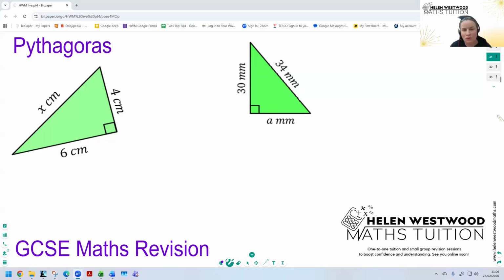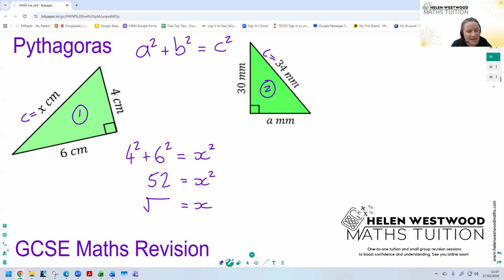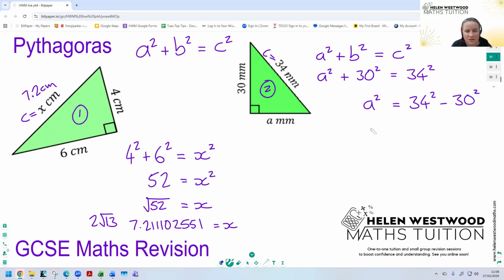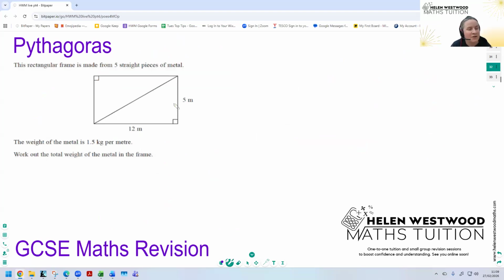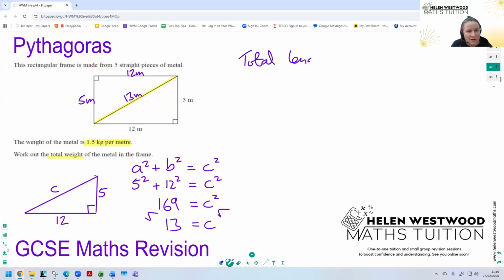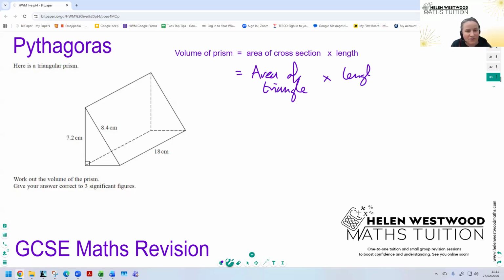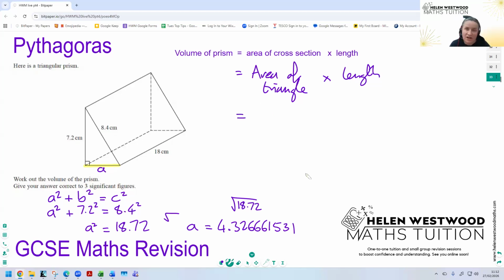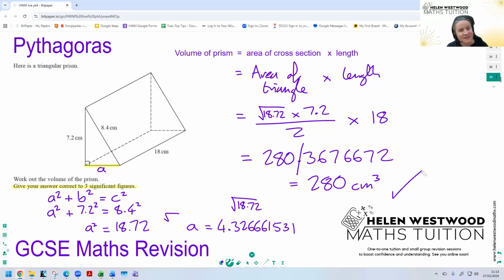GCSE Maths revision - Pythagoras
* * * * Revision tips 'how to' GCSE Maths video * * * *

How confident is your GCSE Maths student with Pythagoras?

In this revision video, I demonstrate how to use Pythagoras to work out a missing hypotenuse and a shorter side and then talk through two exam questions where Pythagoras is used to help solve a problem.

Please let me know if this is helpful and which topic you might like to see covered in my next video!

See you online soon! Thanks, Helen